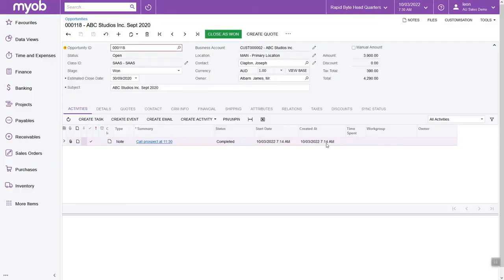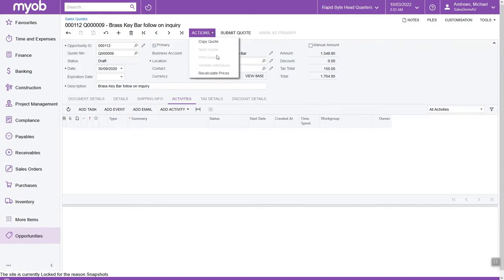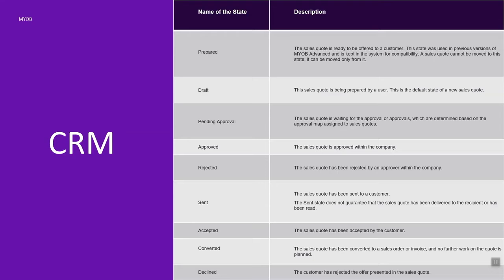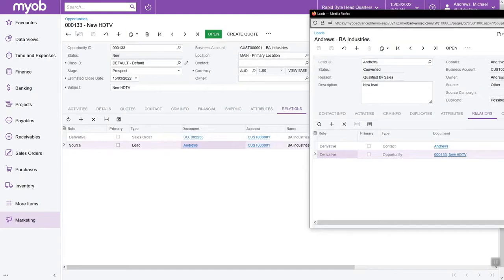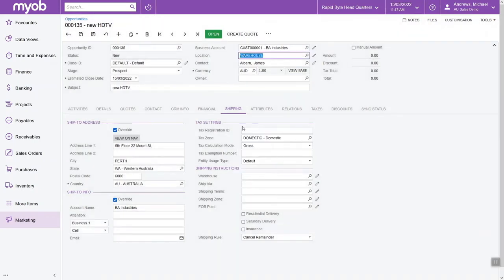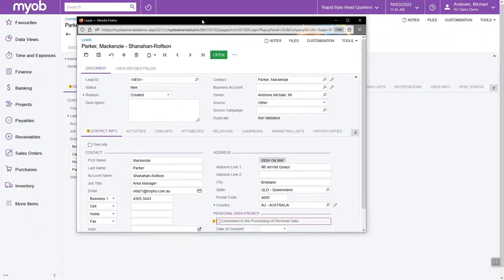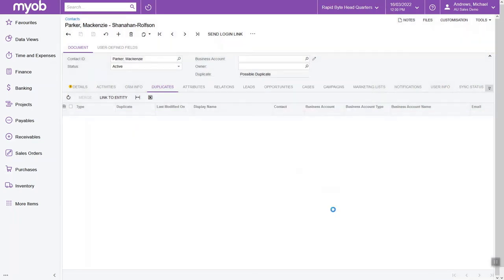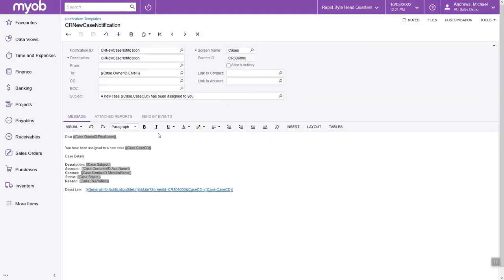MYOB Advanced 2021.2 | CRM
MYOB Advanced Business 2021.2 CRM Updates

In this quick video we take you through some of the new CRM features and updates, which come as part of the new release for MYOB Advanced. MYOB Advanced 2021.2

00:53 - New layout of Opportunities and Sales Quotes
02:42 - New Workflow for Sales Quotes
07:17 - Enhanced relations between CRM entities and related entities
11:12 - Enhanced Support of User-Defined fields in CRM
16:06 - Predefined Business Events and Notification Templates

Or call our friendly sales team on 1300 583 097